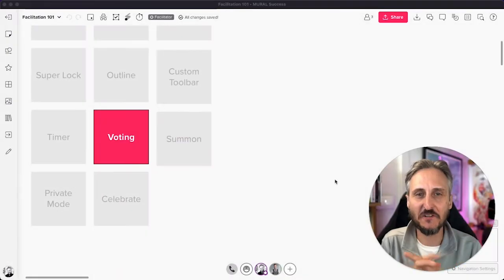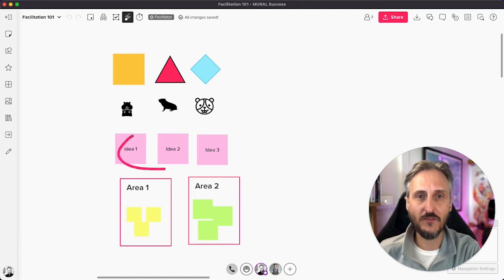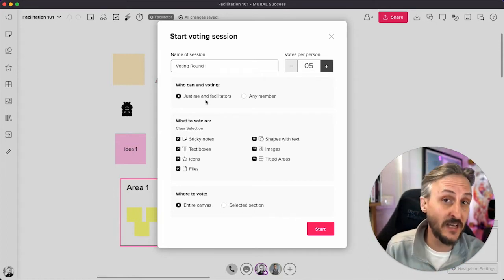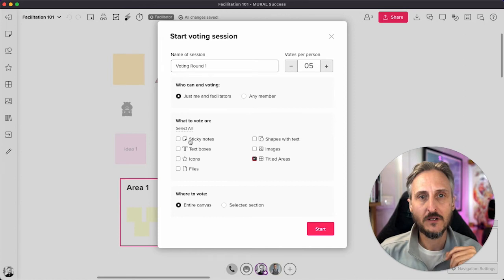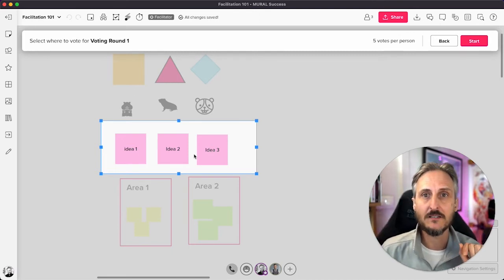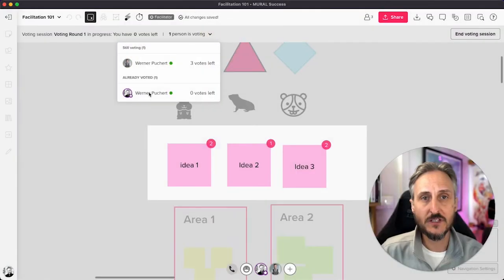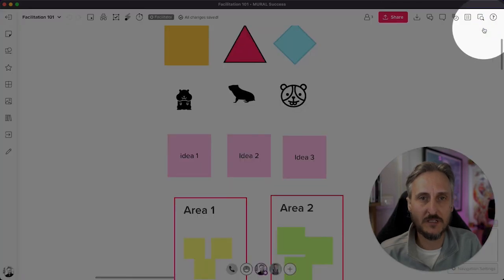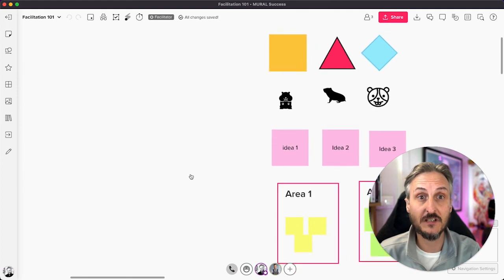Voting - MURAL 'Facilitation Super Powers'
VOTING
Prioritise or reach consensus through anonymous voting.